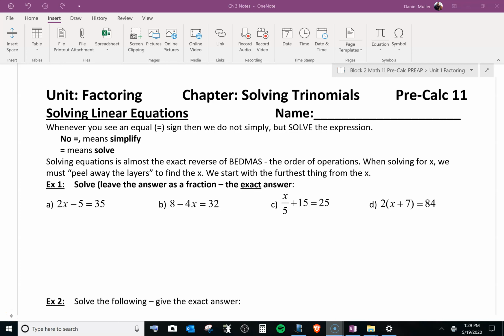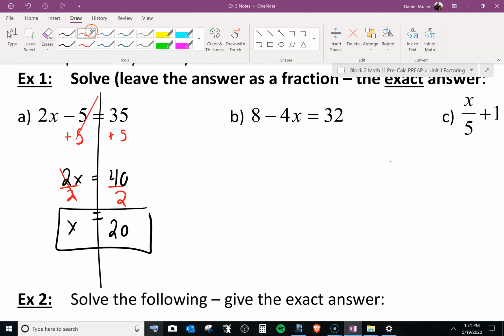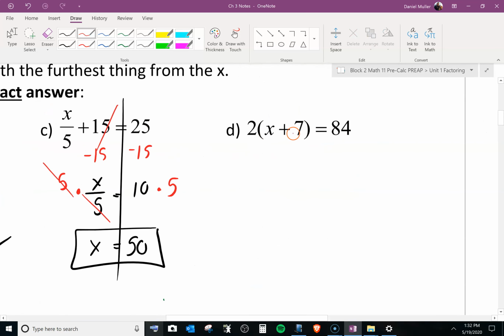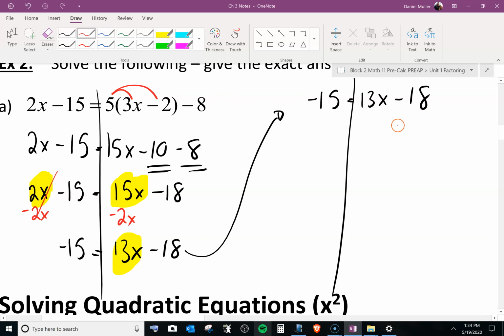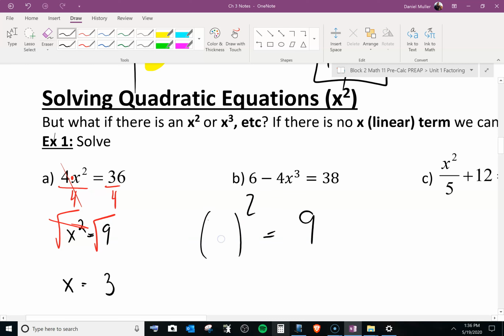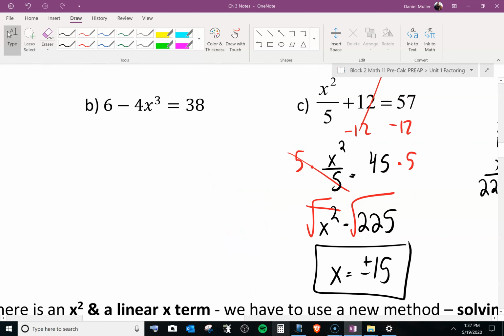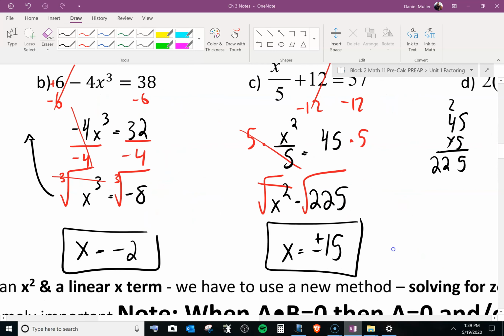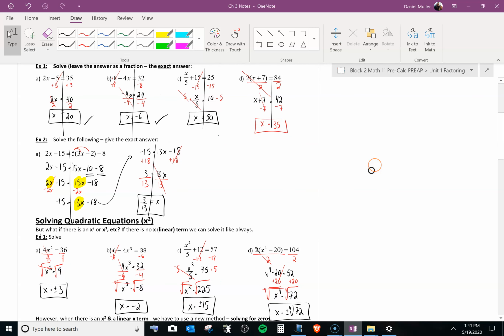Unit 1 Chapter 3 Solving by Factoring Part 1